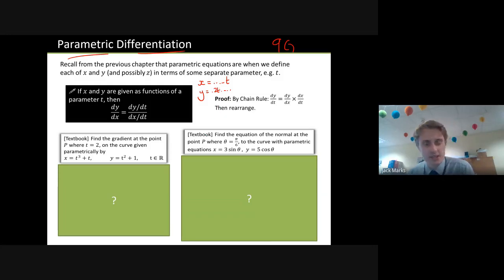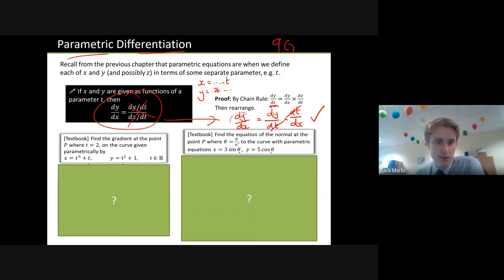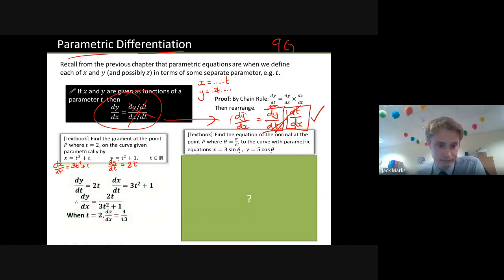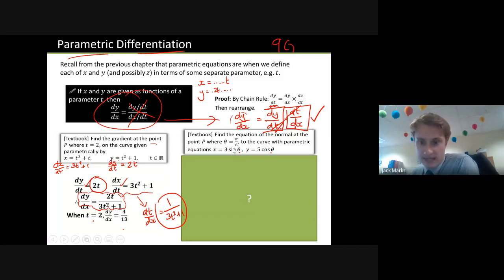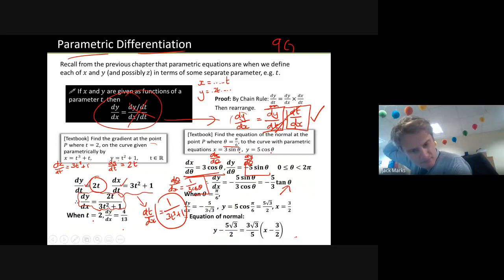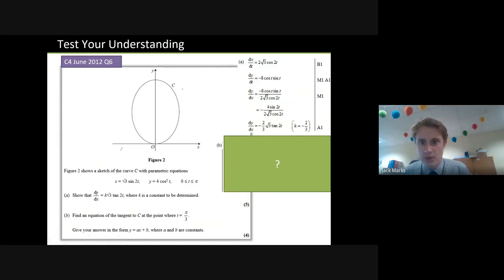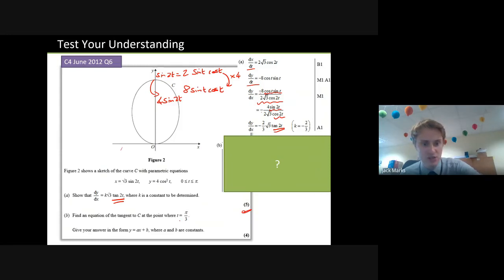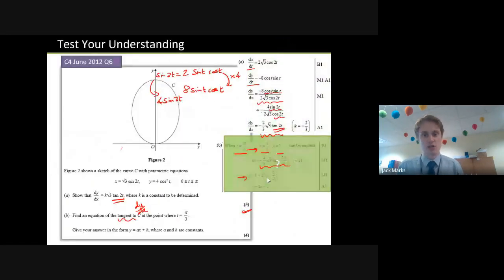9G - Parametric Differentiation